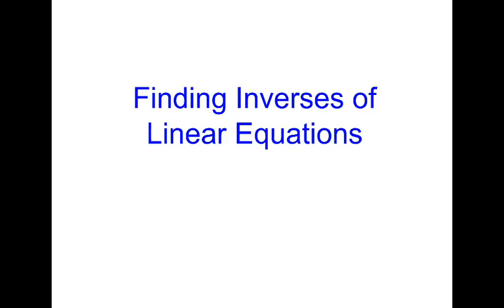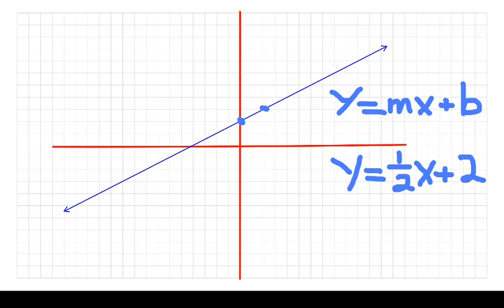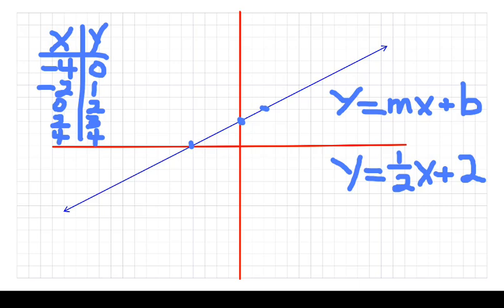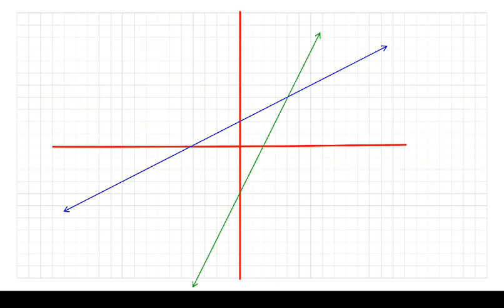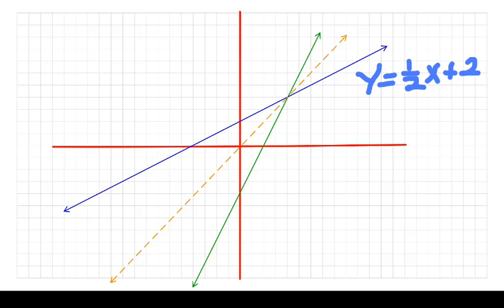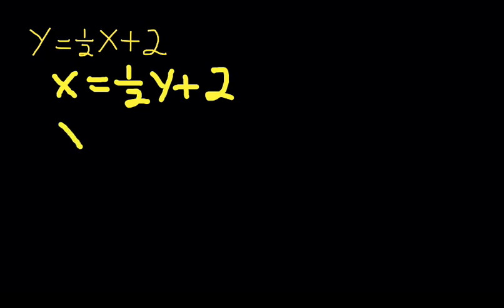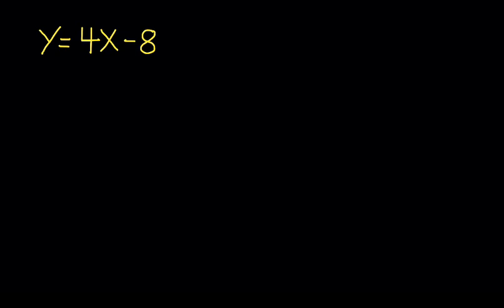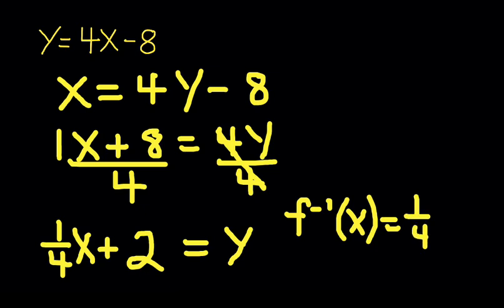Finding and Graphing Inverses of Linear Equations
Video highlights:
00:00 Introduction and definitions
00:30 Inverse example of graph of y = 1/2x + 2
04:55 Finding inverse of y = 1/2x + 2 algebraically
06:12 Finding inverse of y = 4x - 8
07:52 Conclusion